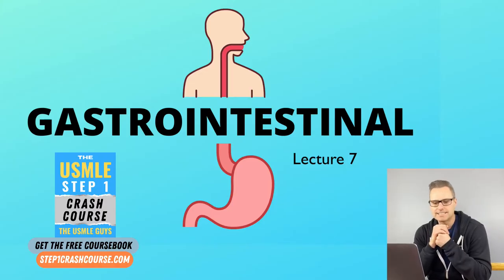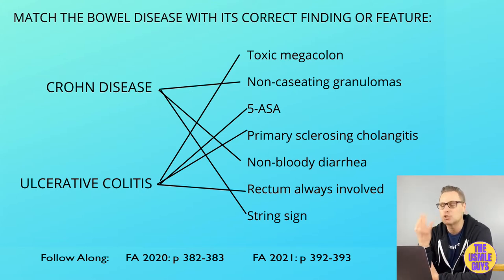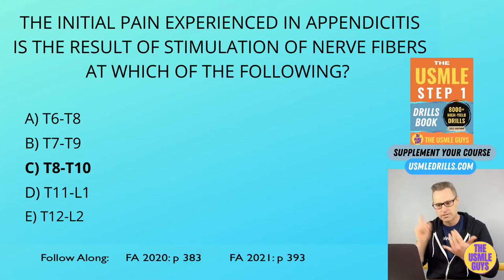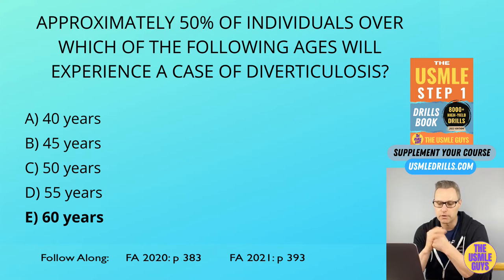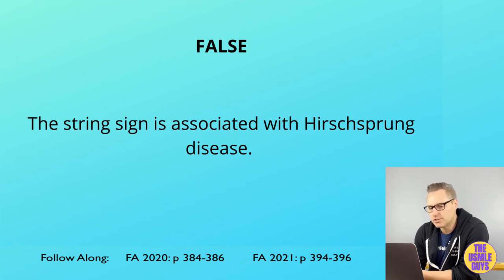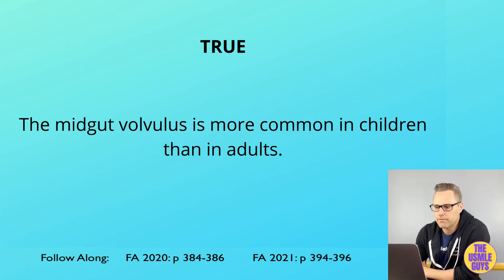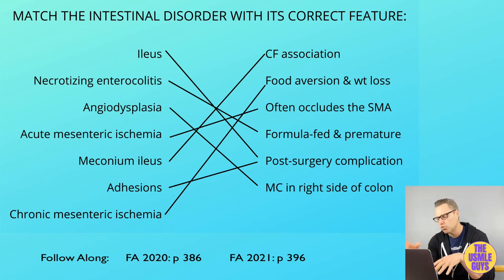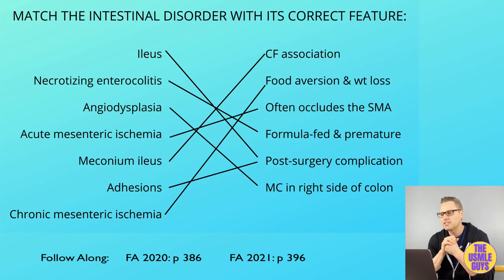GI Lecture 7 | USMLE Guys Step 1 Crash Course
💡 USMLE Step 1 Crash Course - GI Lecture 7